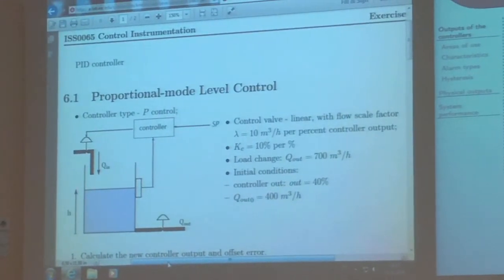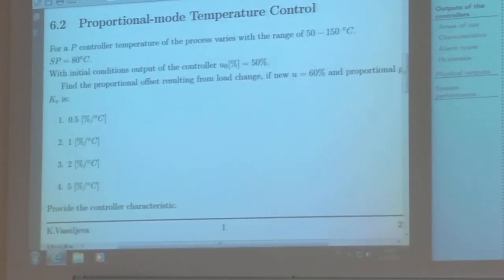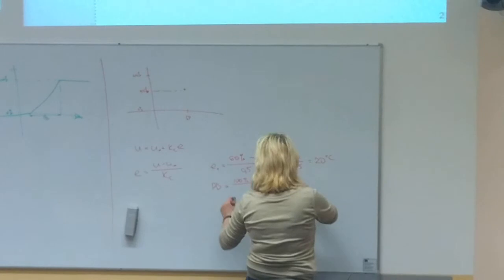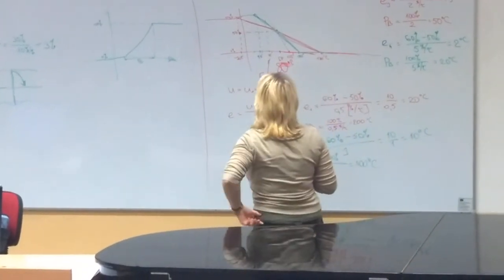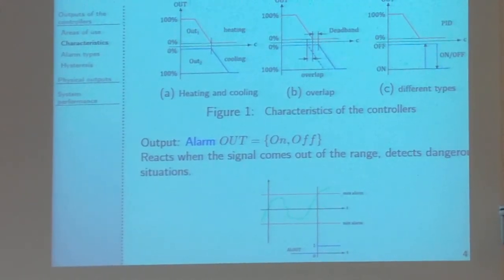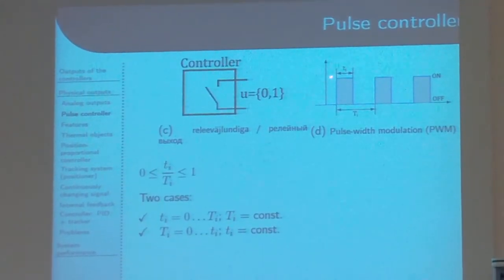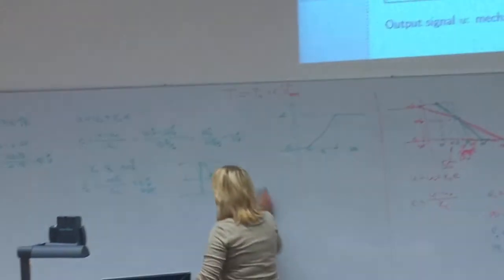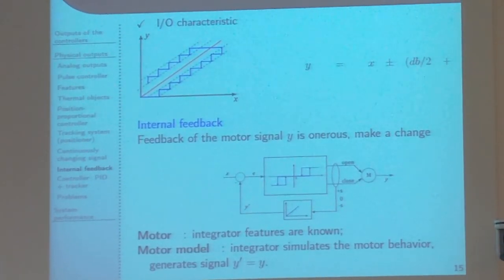Control 10/15/2014 part1